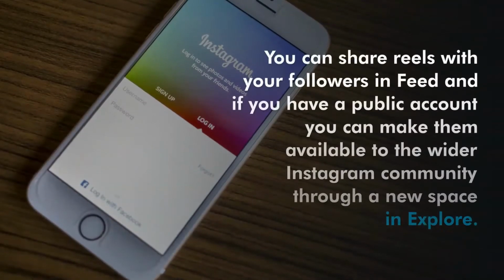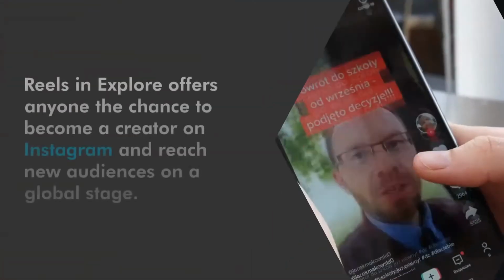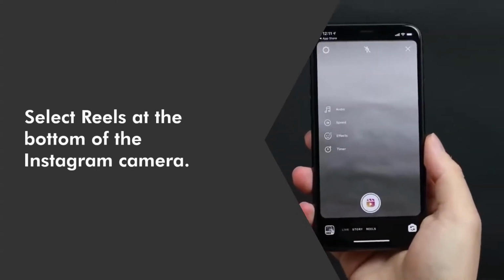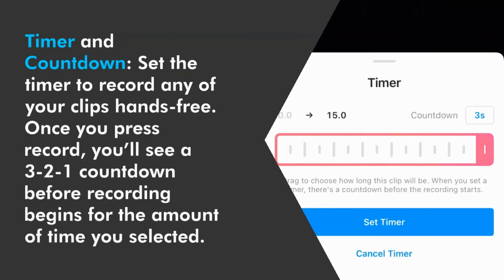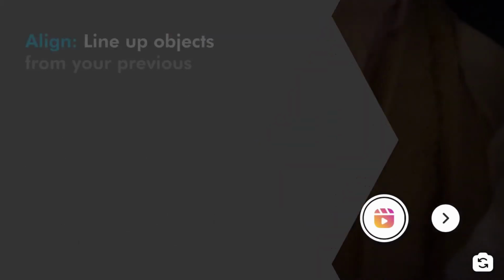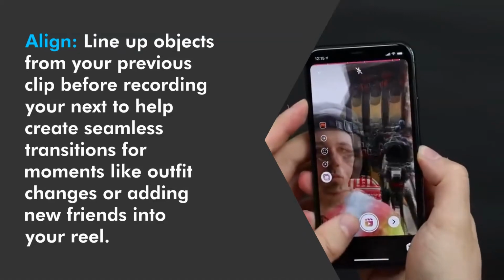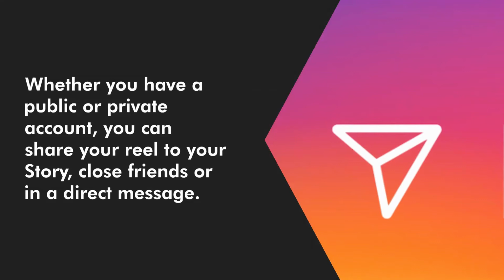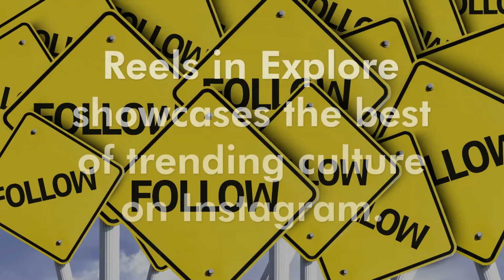Become popular in few hours on Instagram with new tool - Instagram Reels (tutorial) 😍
Instagram announced Instagram Reels.
Record and edit 15-second multi-clip videos with audio, effects and new creative tools.
Today I will show you how to use this new way to create and discover short, entertaining videos on Instagram. Let's do it!

Do you want to discover everything about social media marketing, social media advertising and online sales funnels?